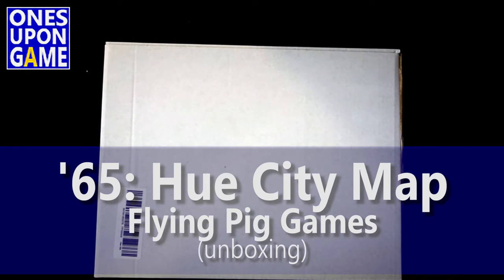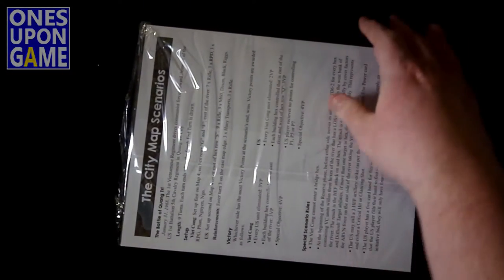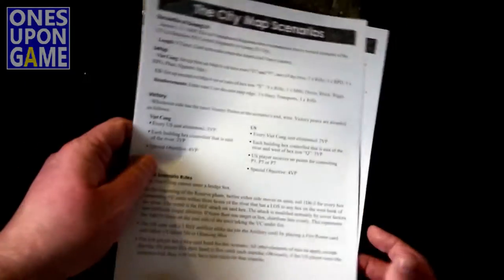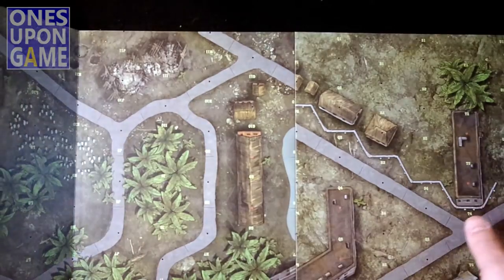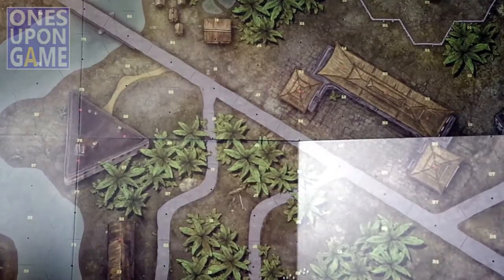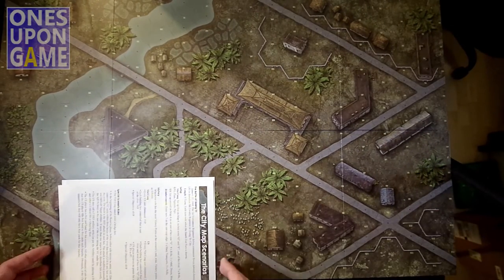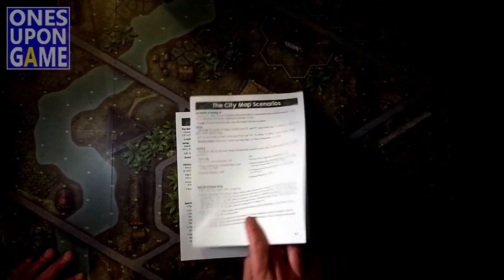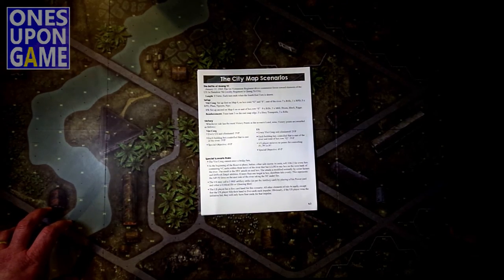'65 | Hue City Map Expansion || unboxing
No Hue! Yes Hue!

Get out of jungle and into Hue City with this large and beautiful mounted map expansion for '65 by Flying Pig Games.